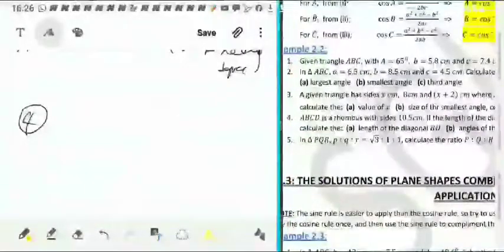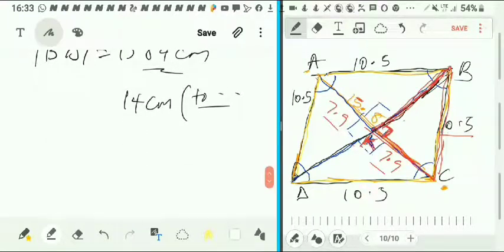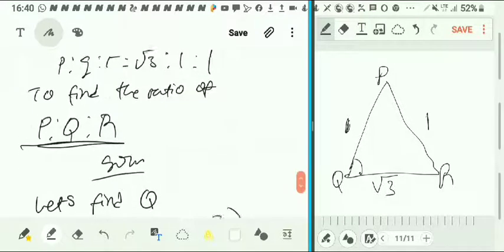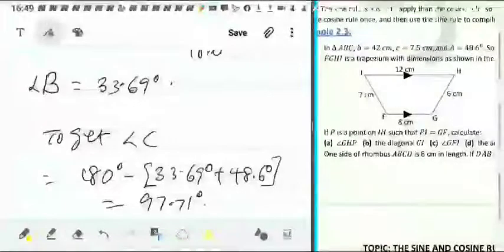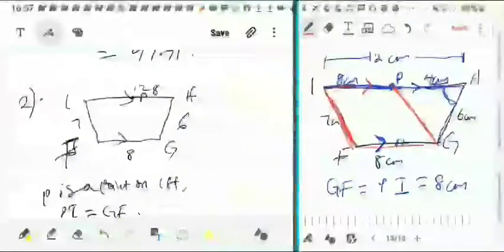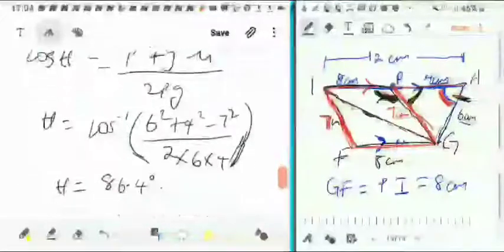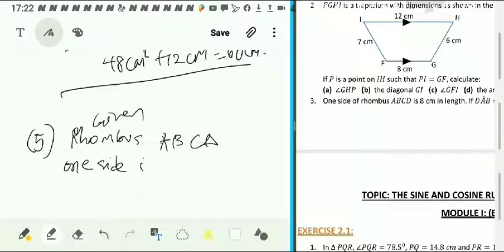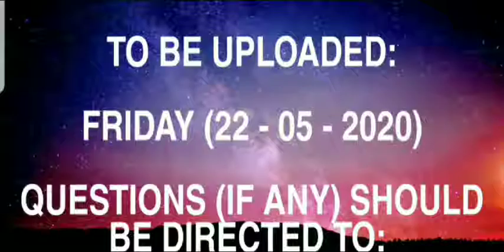THE SINE AND THE COSINE RULE AND THEIR APPLICATIONS (MODULE 1 - PART 2)